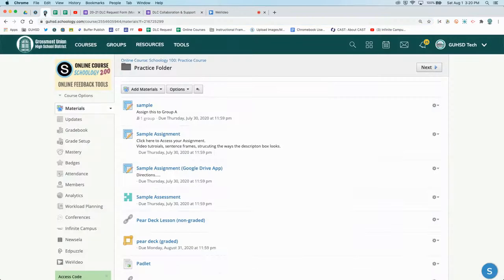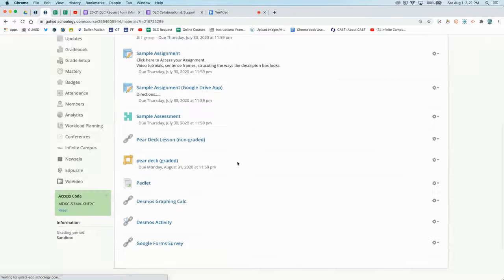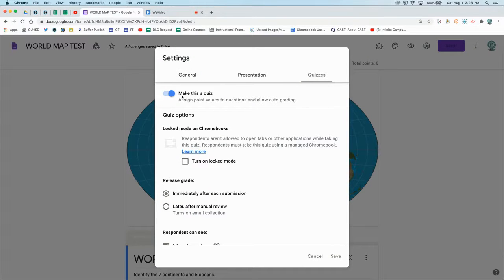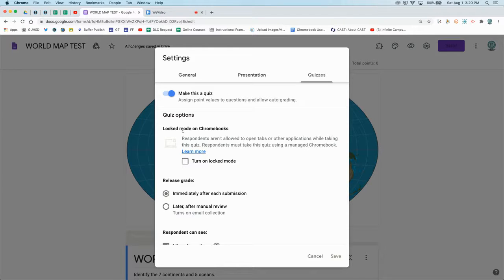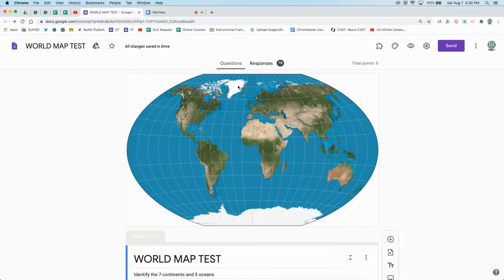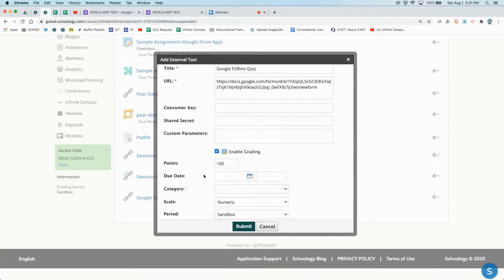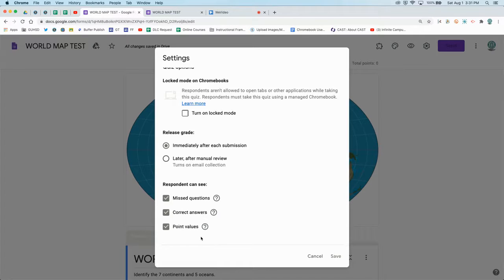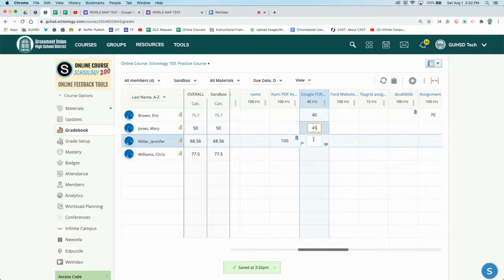Lesson 2: Google Forms in SGY